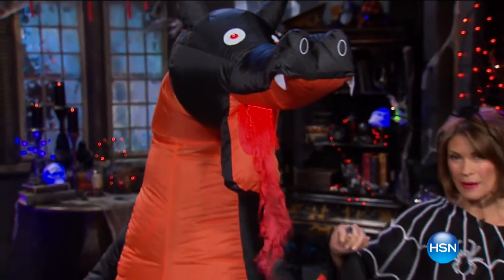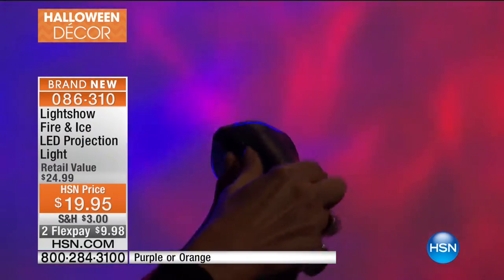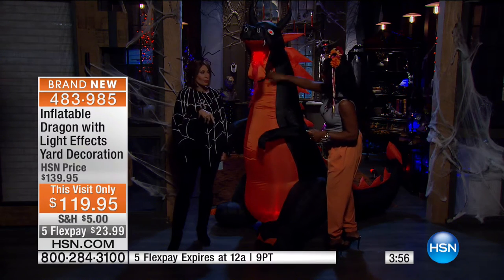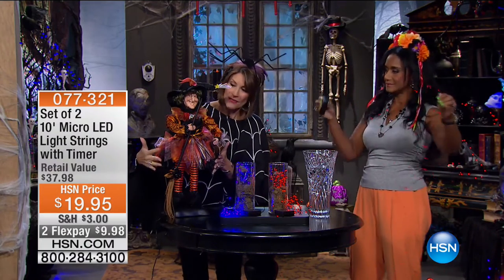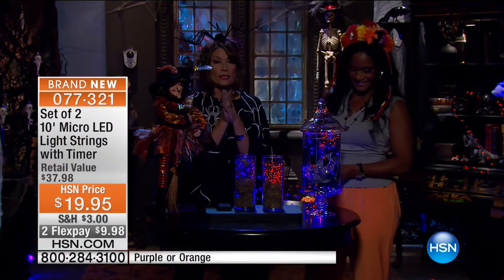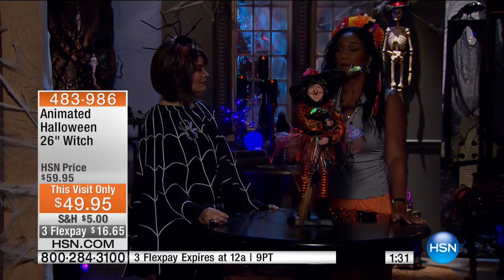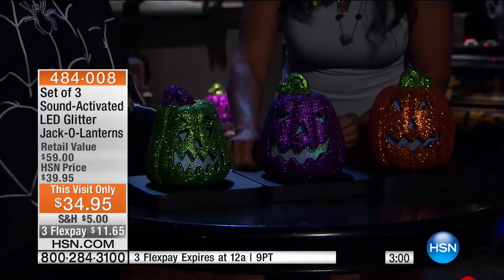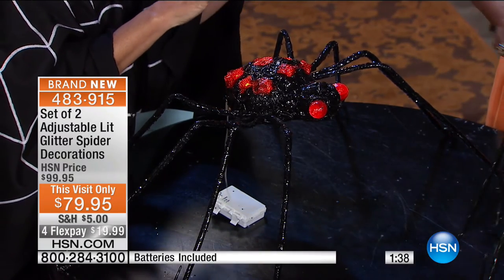HSN | Halloween Decor 09.20.2016 - 11 AM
A variety of Halloween home decor items.